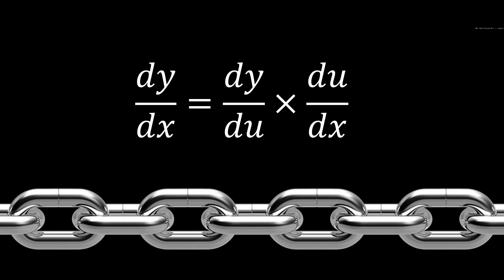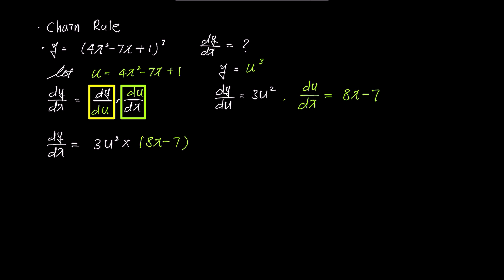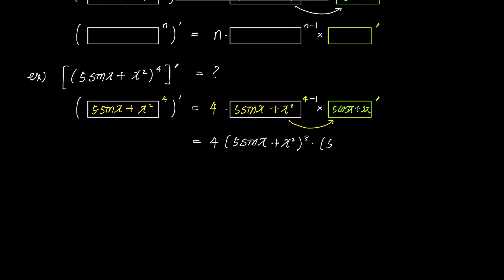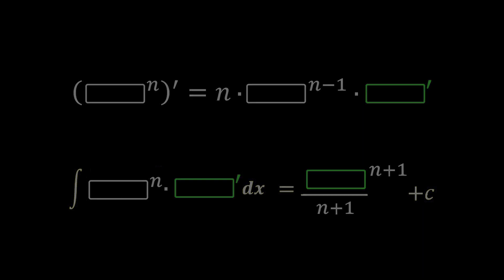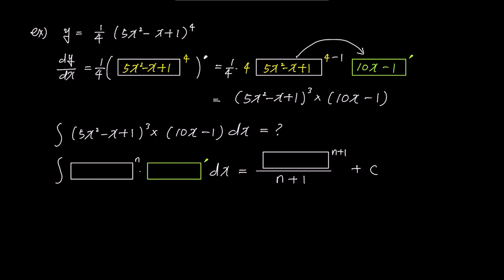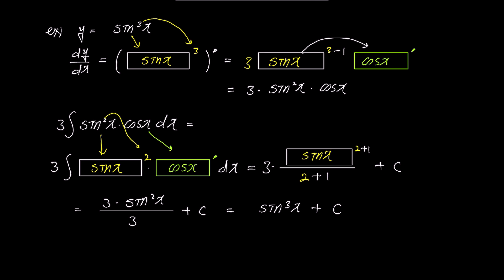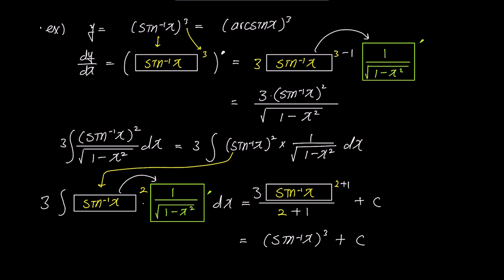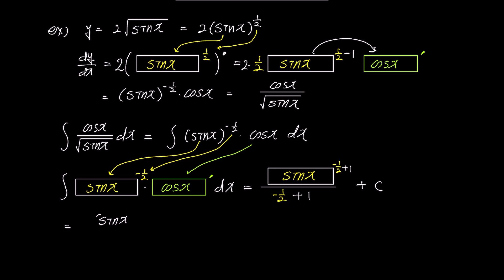Calculus Simplified: Fast and Easy Without Chain Rule and Substitution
In this video, I'll show you a method to differentiate and integrate quickly and easily, without the need for the Chain Rule or Substitution, all in just 1-2 lines.
By watching this video to the end, you'll gain a clear understanding of the relationship between differentiation and integration, and your skills in both areas will significantly improve.

This video will be part of an ongoing series, and today marks the first episode.
I plan to continue uploading videos covering differentiation and integration for various cases and functions. I appreciate your continued interest and viewership.